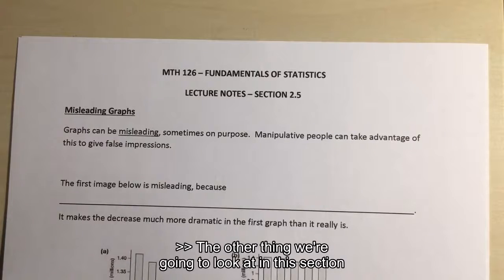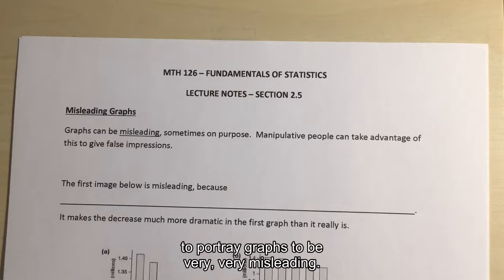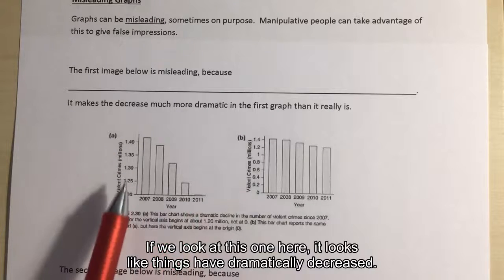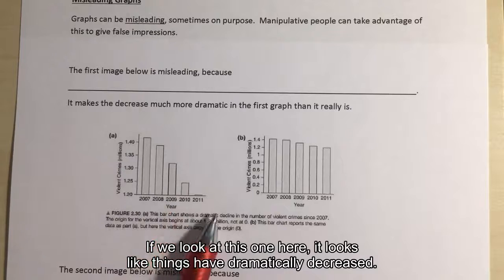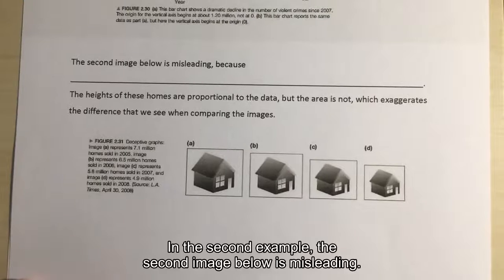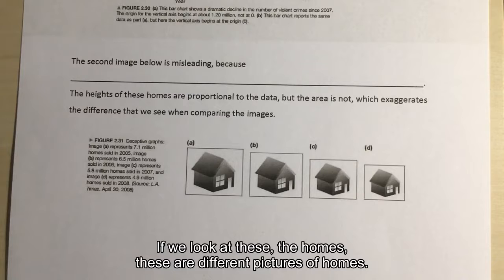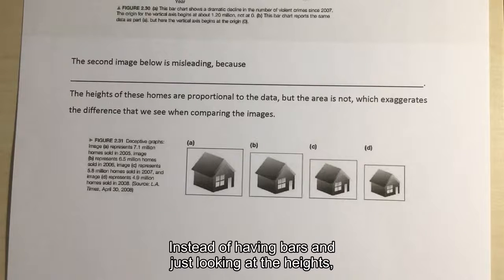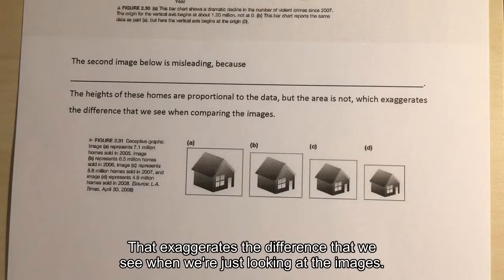Math 126 Section 2.5: Interpreting Graphs - Misleading Graphs OPEN CAPTION